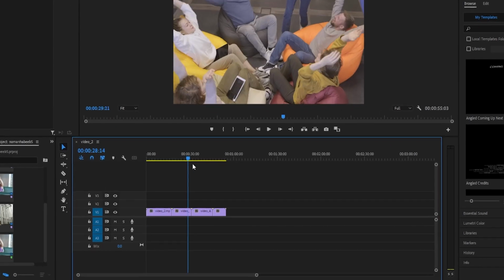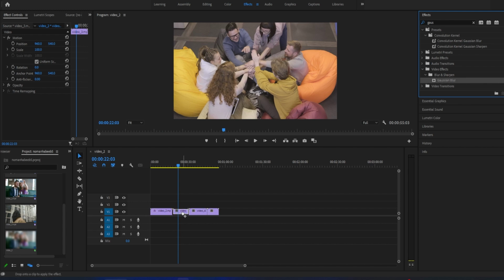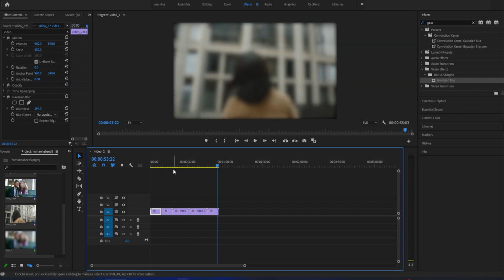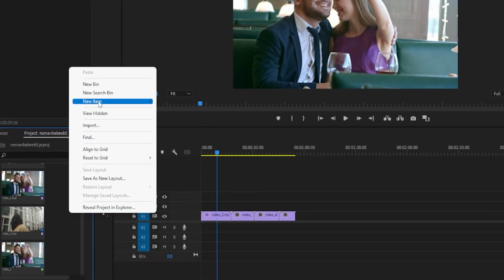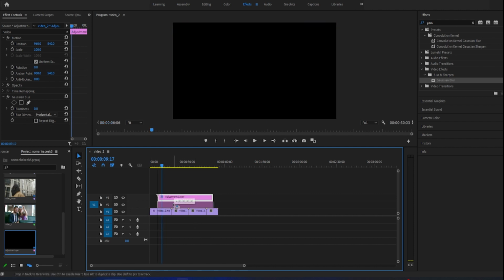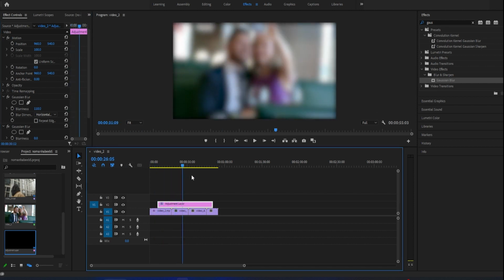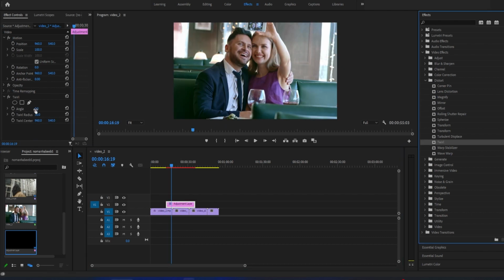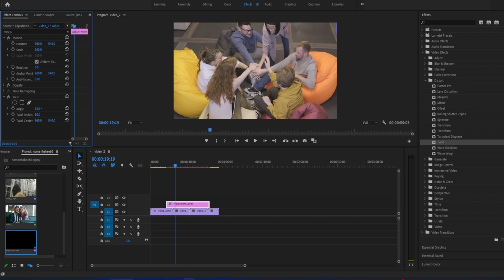Adjustment Layer - This amazing layer will {SPEED} Your editing 10X